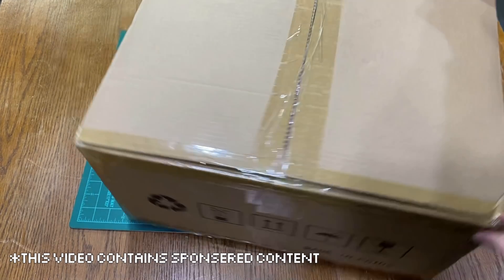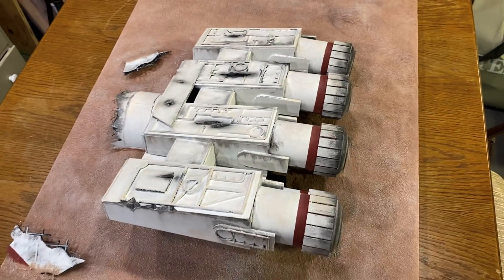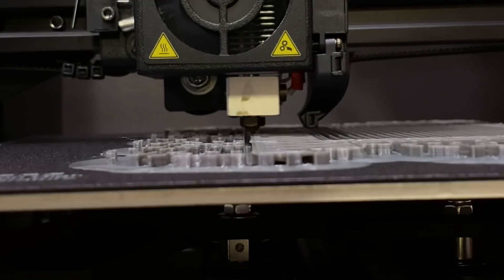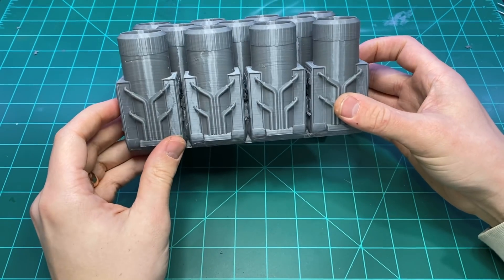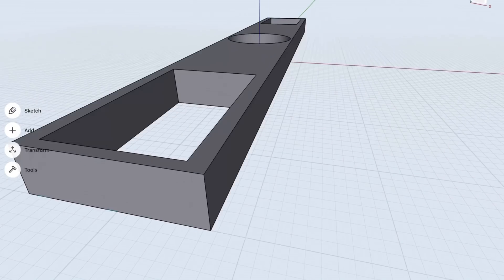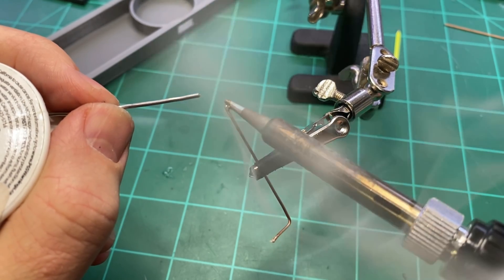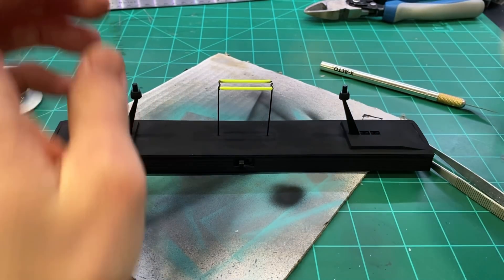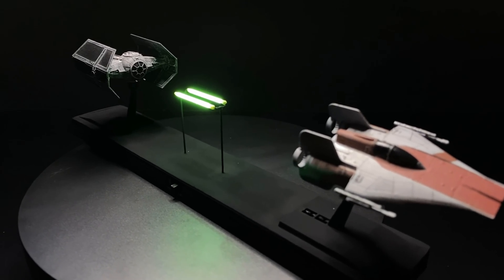Star Wars Inspired Designs for 3D Printing | Anycubic Mega Zero 2.0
Anycubic sent me one of their filament printers to test and use in future projects. In an attempt to be both fun and practical, I built the back end of a Blockade Runner to store my paint bottles. I also wanted to do some prototyping for a 1:144 ship stand (with built in suspended blaster bolts). Both could use a little more work, but I am very happy with the results.

Materials:
Anycubic UV Resin
Heat Shrink Tubing
Copper Wire

Supplies and Equipment:
Anycubic Photon Mono
Hobby Tube Cutter
Paint Brushes
Air Brush
Soldering Iron
Wire Cutters
Helping Hands
iPad Pro

Paint:
Culture Hustle Black 3.0